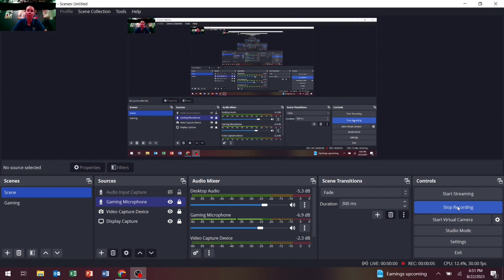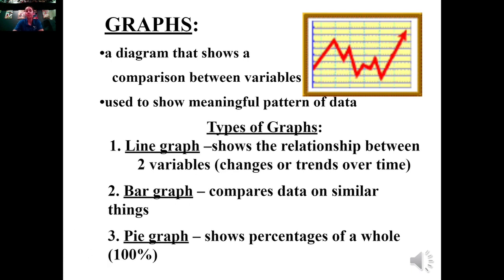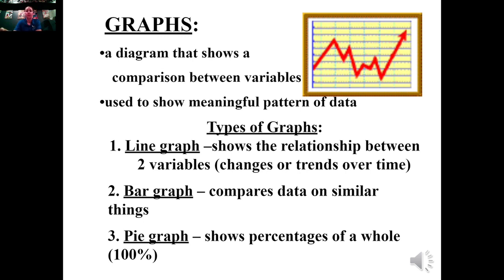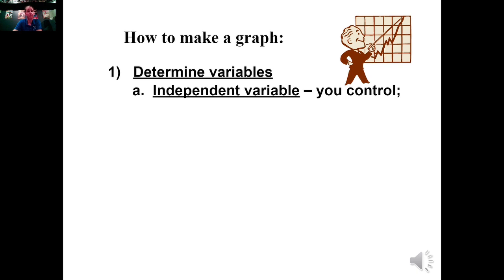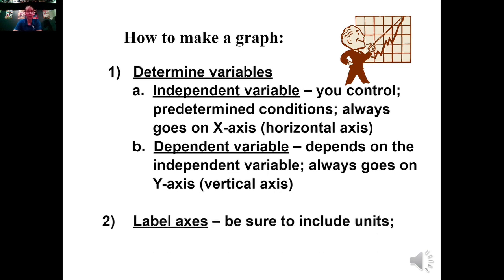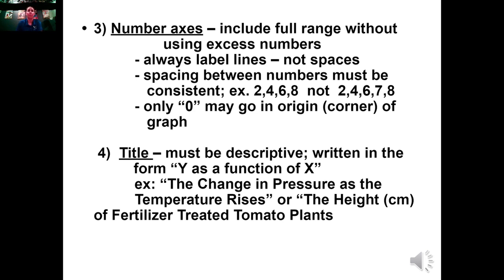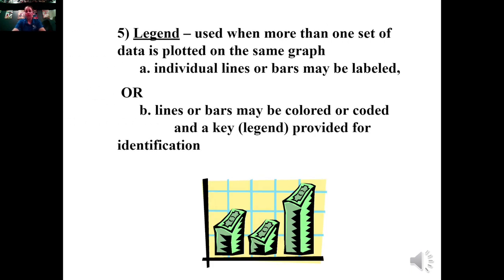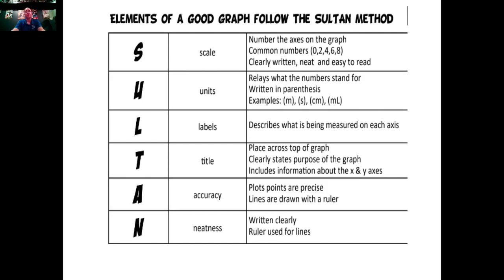8th Grade Notes: Graphing (8-22-23)